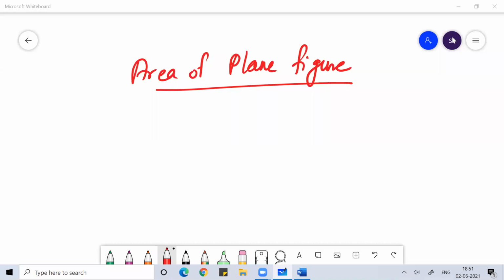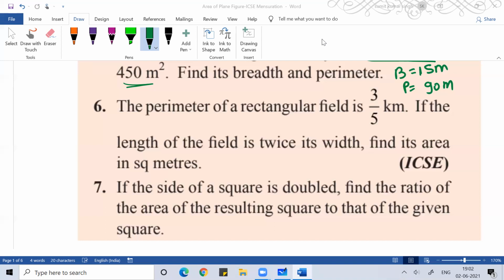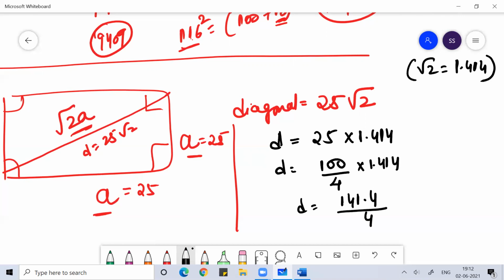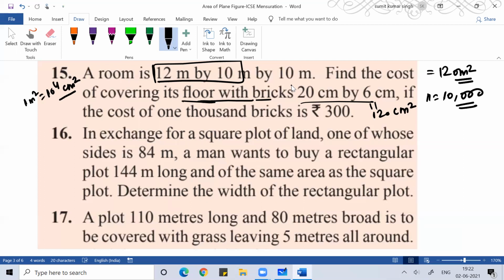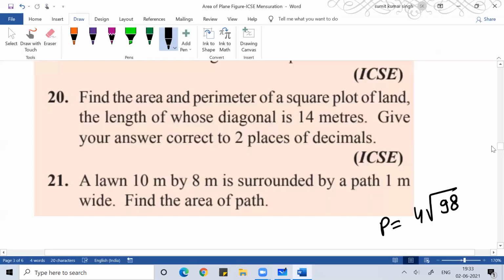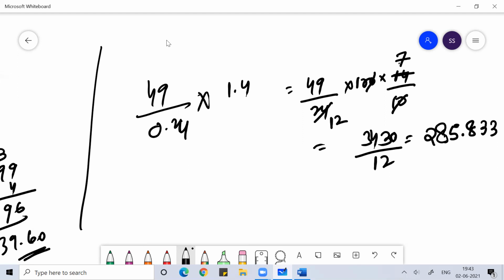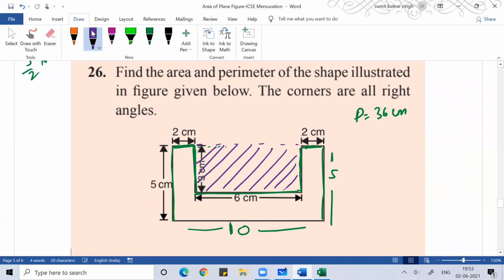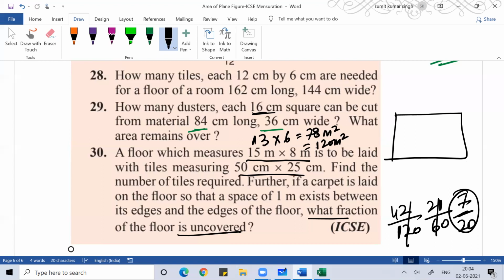Area of Plane Figure Exercise 16 (a)-O P Malhotra Class 9th ICSE